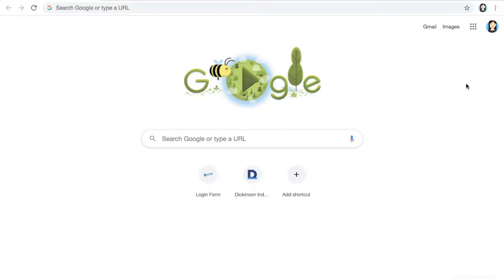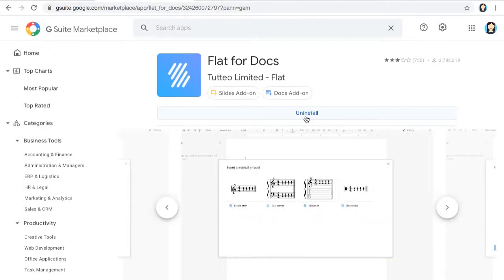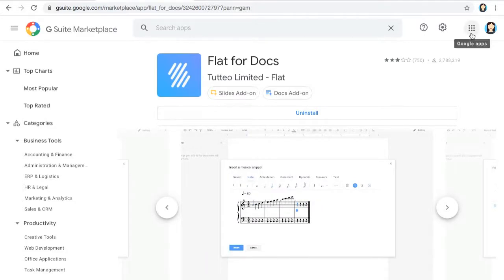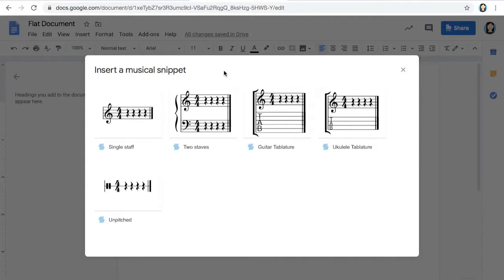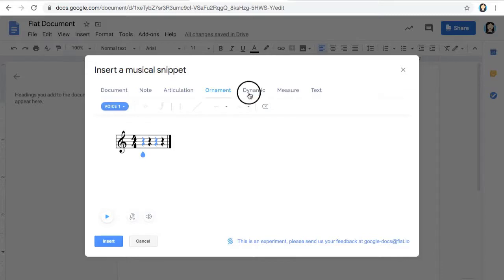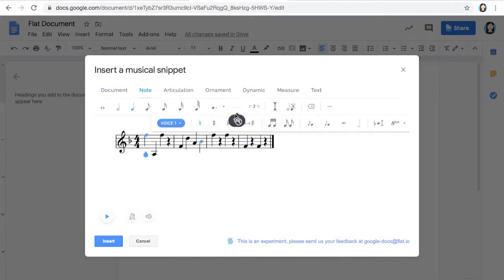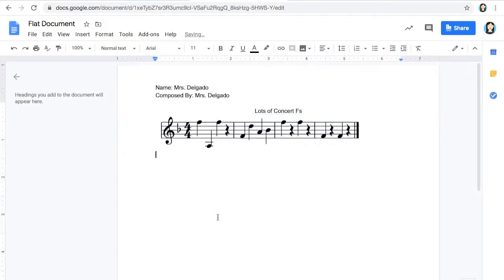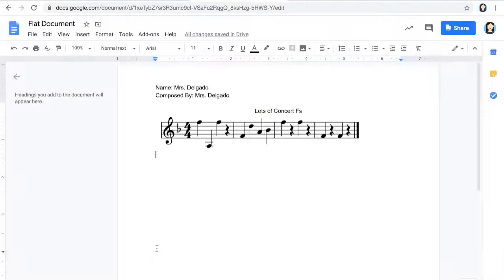How to install "Flat for Docs" and use the application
Part 1 - How to install the application onto your Google Apps
Part 2 - How to use the application on Google Docs